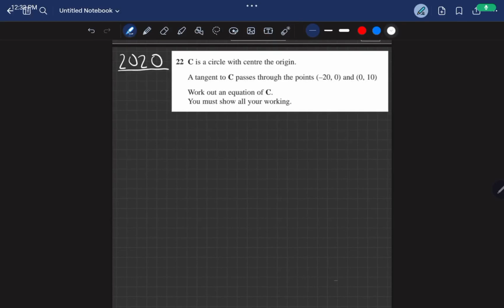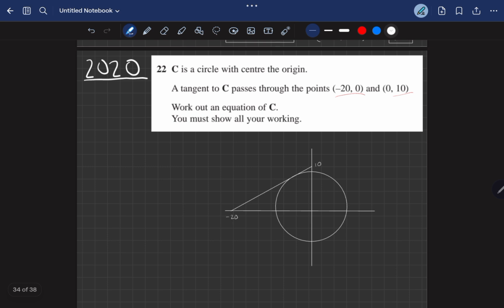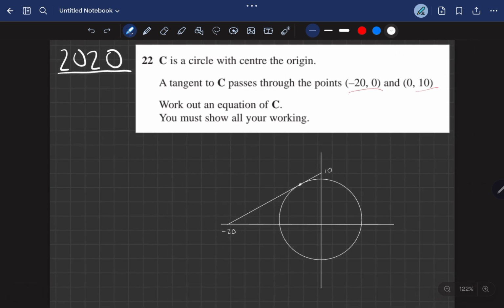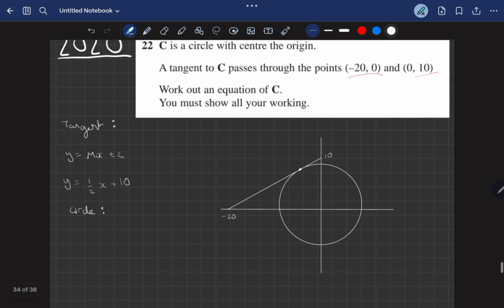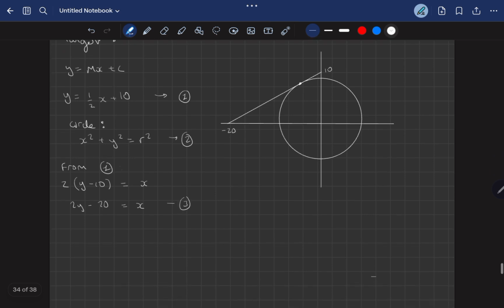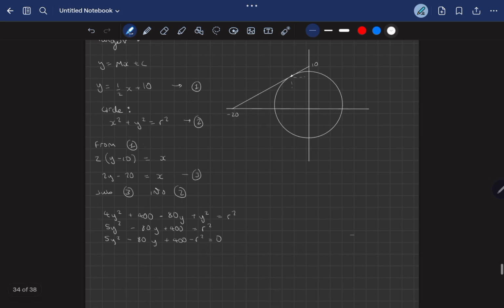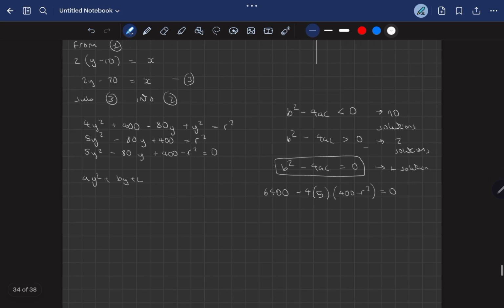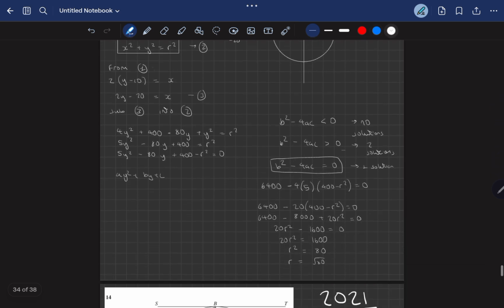How to solve the HARDEST QUESTION - 2020 PAPER 2 EDEXCEL MATHS